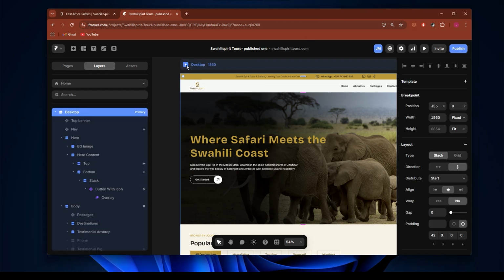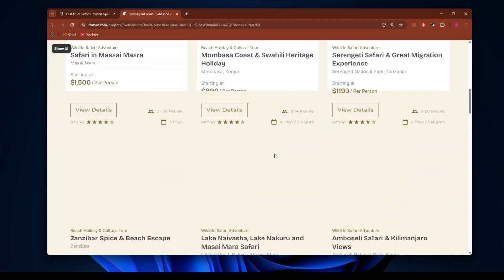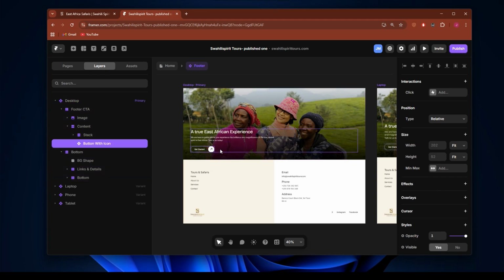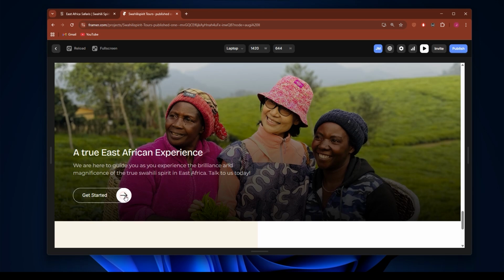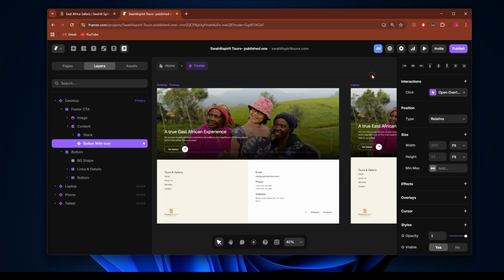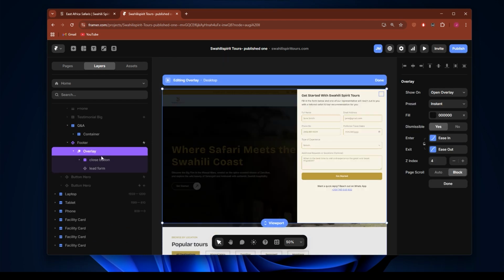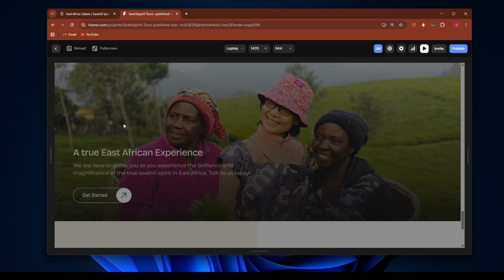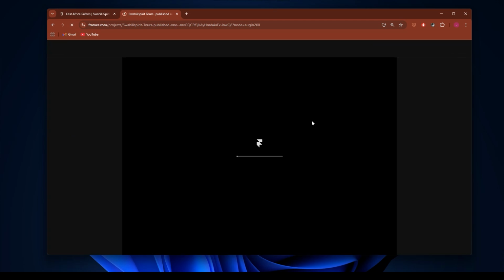Avoid this Common Mistake when designing overlays in components in framer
It can be a headache when adding overlays to a component but in this video, I take you through how easy it is to fix it. Learnt something new?
Timestamps.
0:45- Demonstrating the Footer Button Overlay Issue
1:02- Explaining the Difference Between a Component and a Layer
1:46- Identifying the Problem with Adding an Overlay Directly into a Component
2:46- Initial Steps to Fix the Overlay Problem
3:12- Creating a Button Interaction (Event) Within the Component
4:36- Testing the Footer Overlay After Applying the Fix
5:02- Troubleshooting: Overlay Not Responding to Clicks
5:46- Refreshing the Framer Application to Resolve the Issue
6:20- Verifying the Successful Implementation of the Overlay Fix